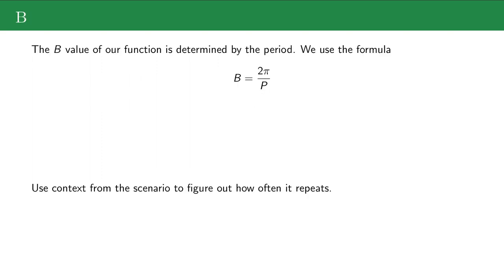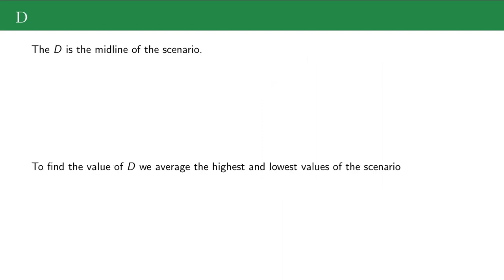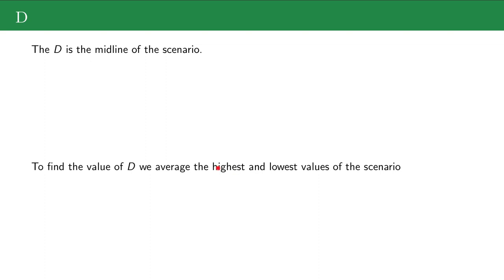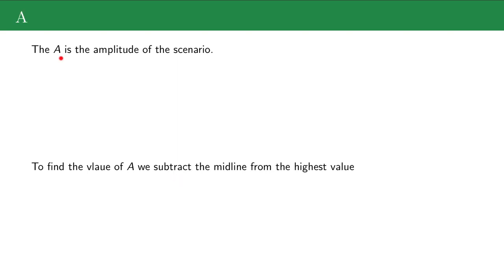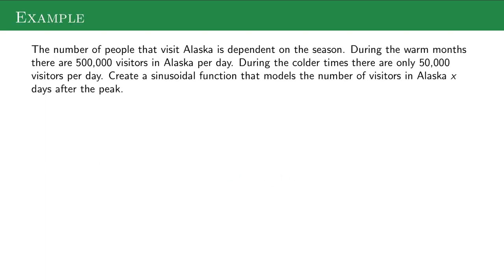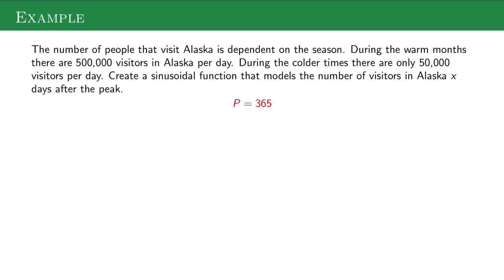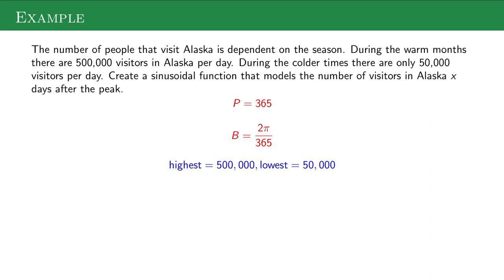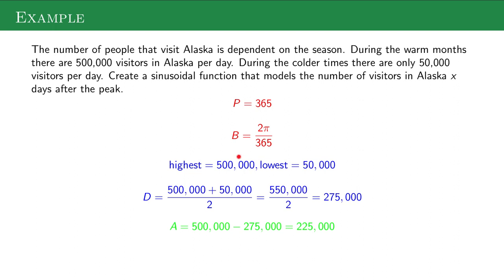Nano Review: Creating Sinusoidal Functions